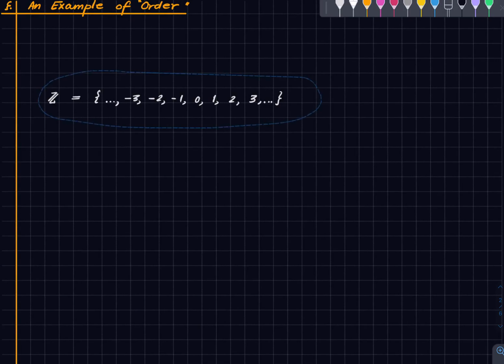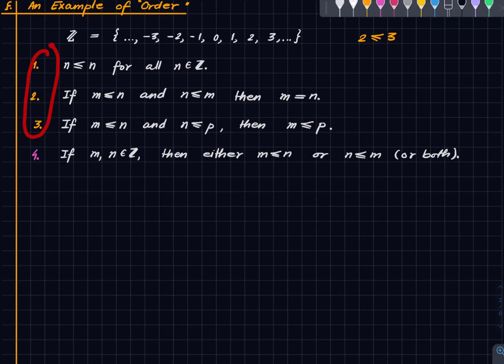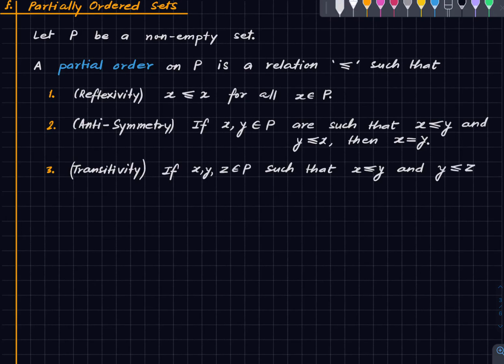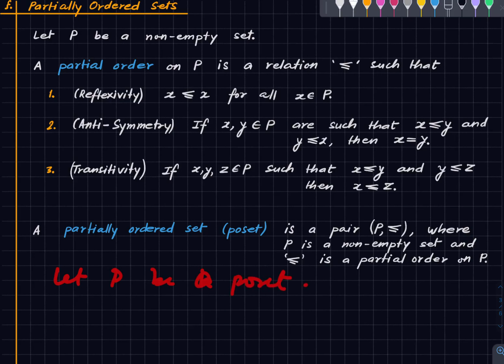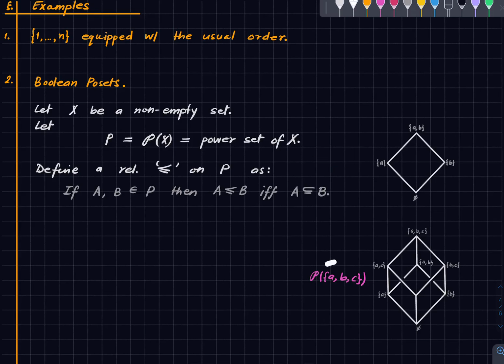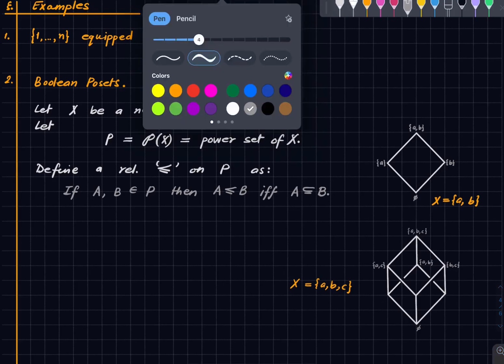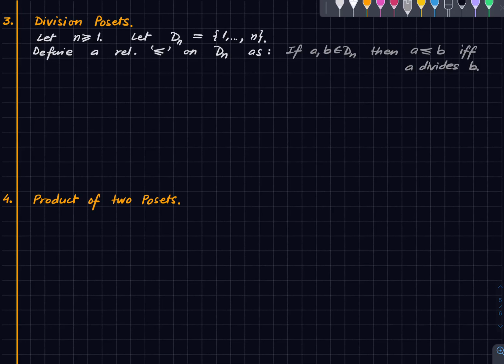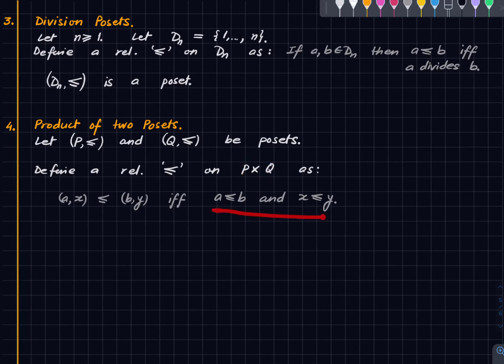Combinatorics Primer: Posets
00:00 Prerequisites
00:59 An Example of 'Order'.
03:22 Partially Ordered Sets
07:02 Examples

Namrata Khetan
Hersh